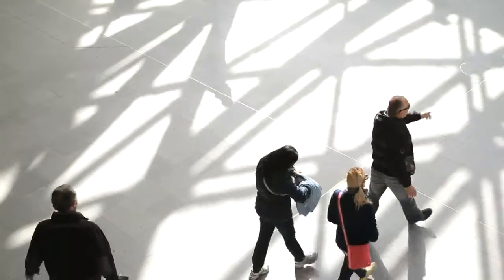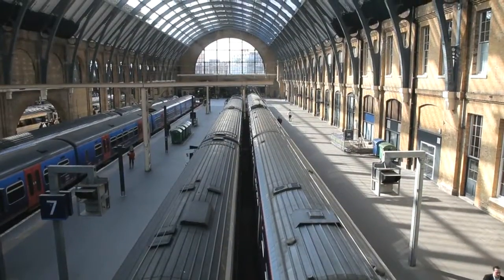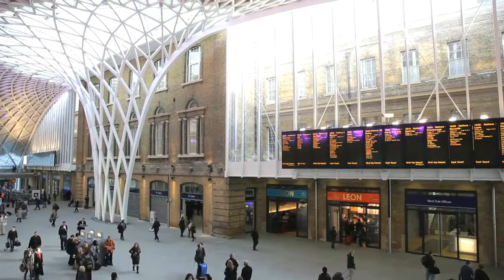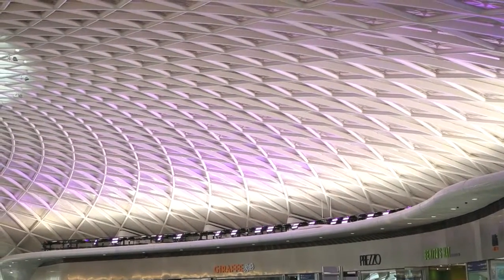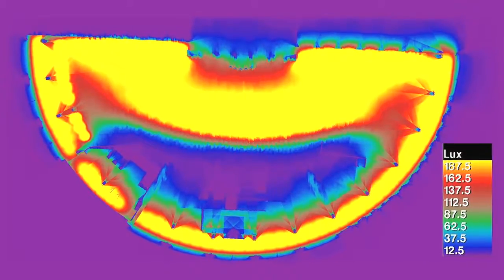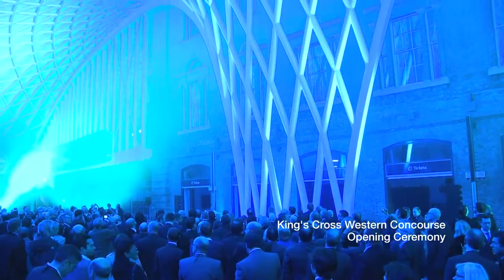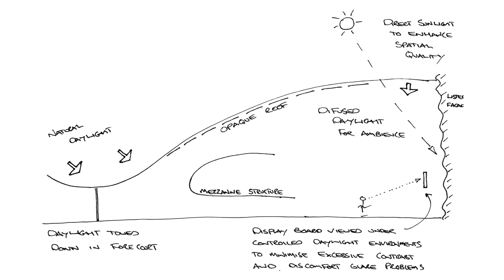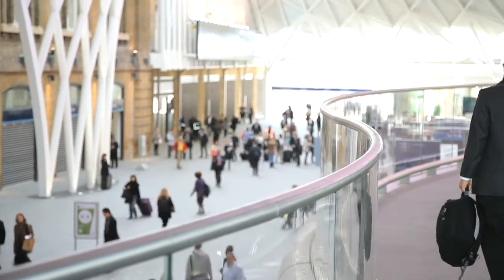Arup Reviews The Lighting Design for Kings Cross Station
Simon King, lead MEP engineer for the King’s Cross Station Redevelopment, discusses the background and challenges that shaped Arup’s unique lighting design for the new western concourse of this famous London railway station.